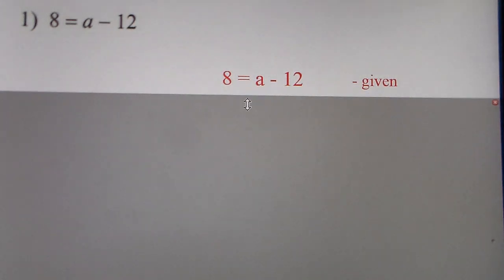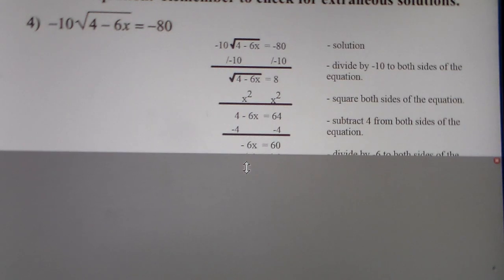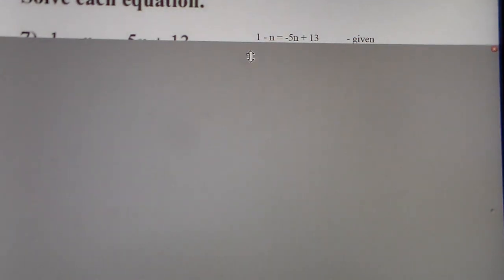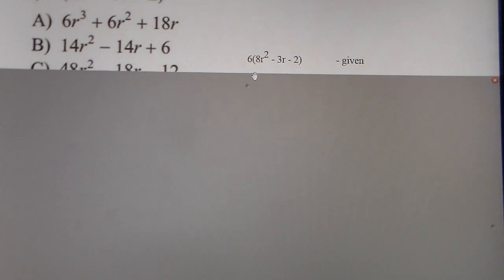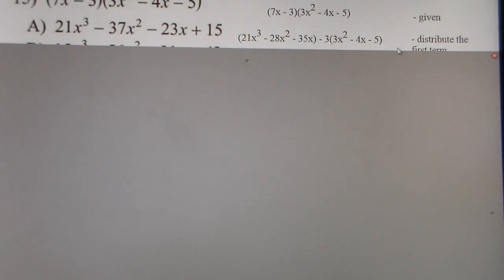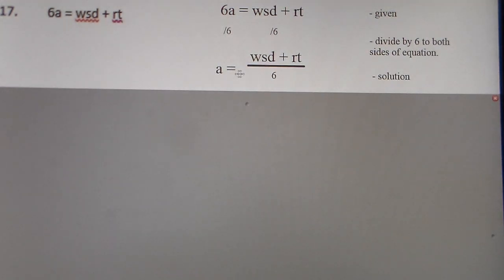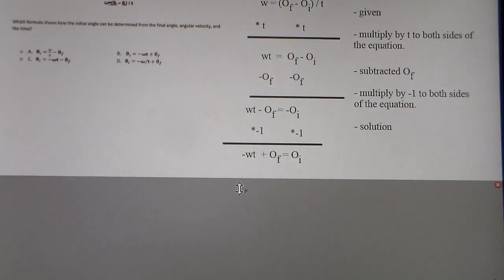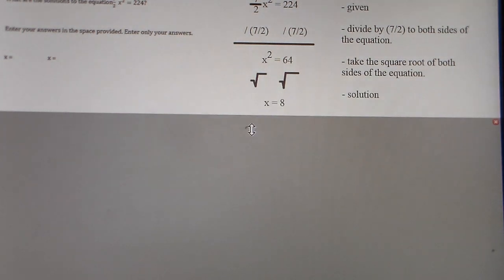Quiz 2 Review Packet Alg 1 CP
This is a guide to help the students through the quiz 2 review packet.